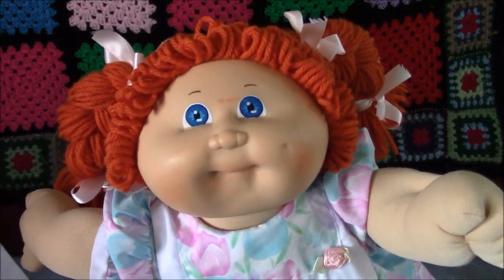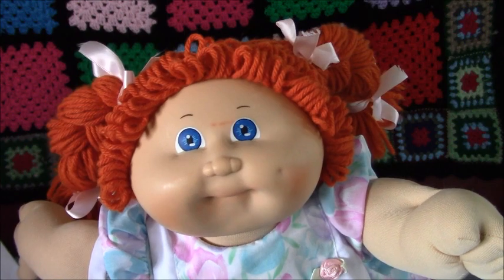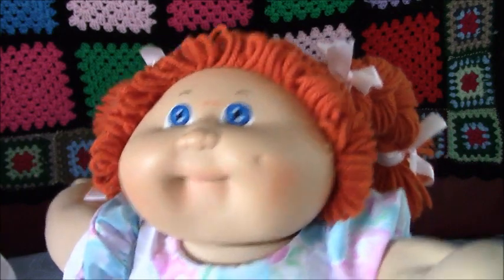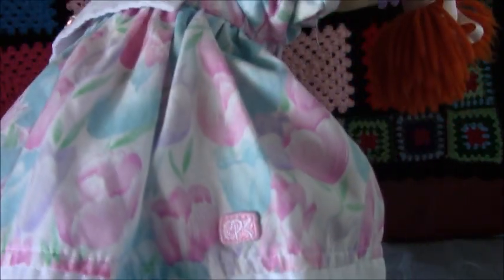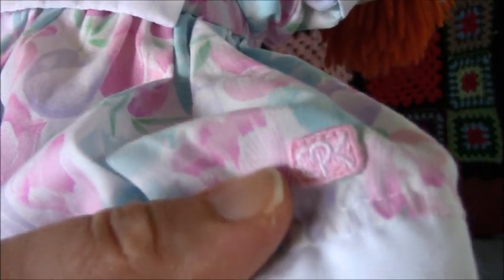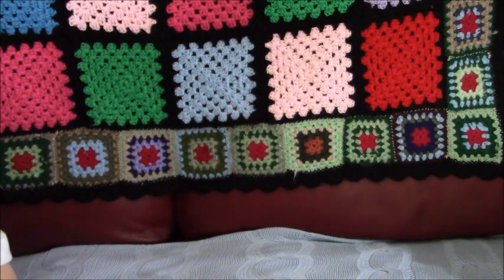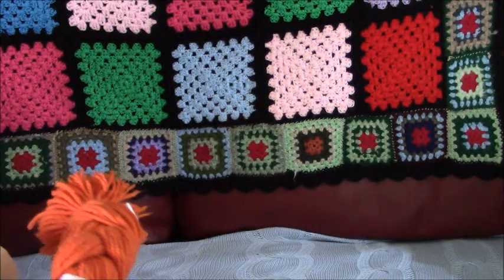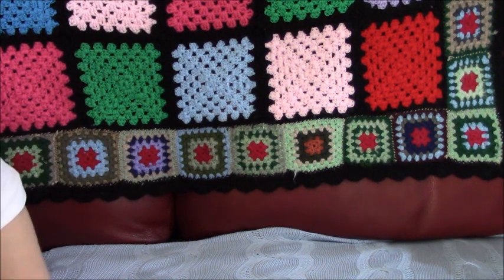Adult Doll Collector Vintage Cabbage Patch Kid OK Factory 1985 Head Mold #3🦰👱🏽‍♀️